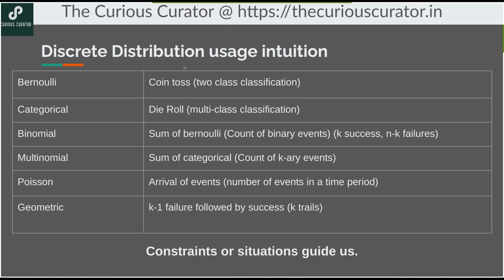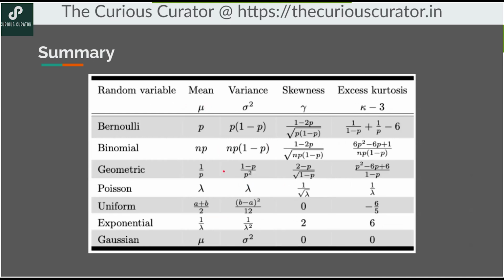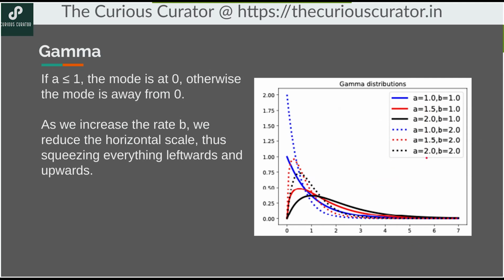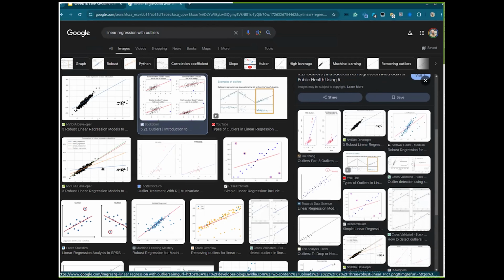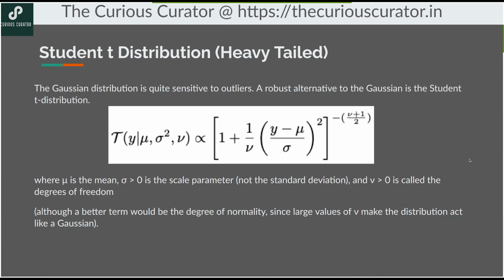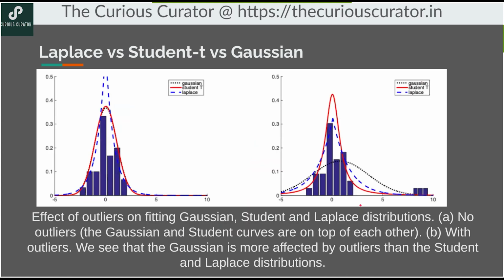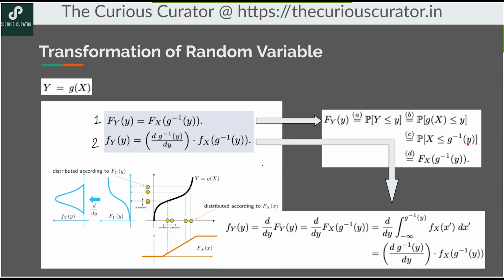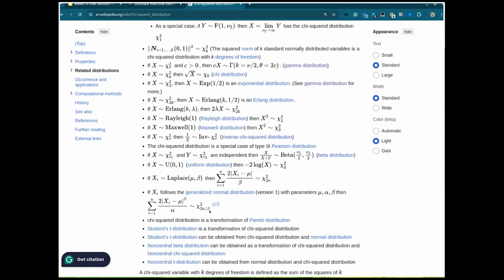Continuous Distribution Review Session (Week 11)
I am building The Curious Curator Whatsapp/Discord community for the machine learning course I am offering.  Join it for all the announcement and news.